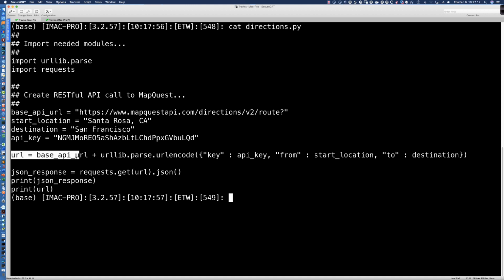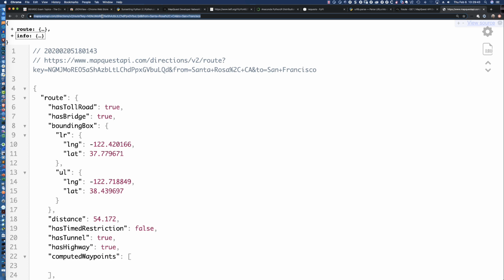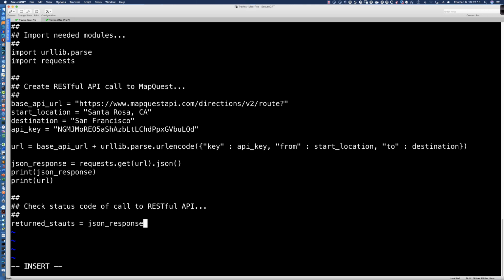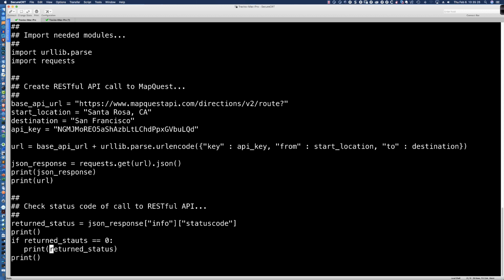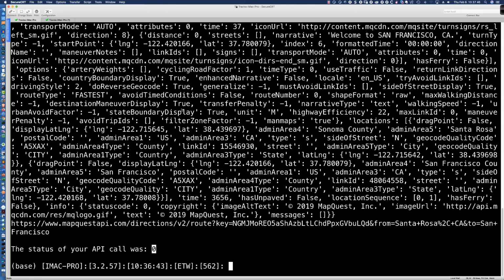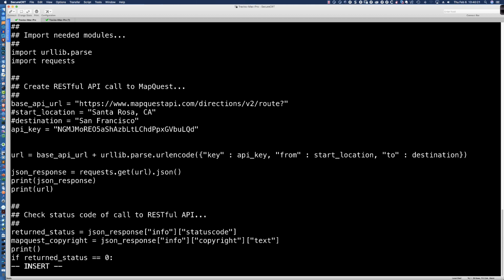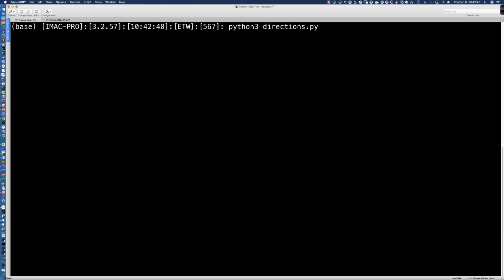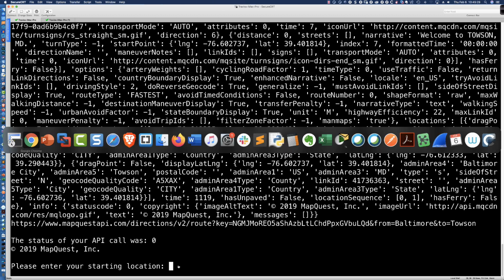HUT 8 Techtorial - DevNet Associate DEVASC 200-901: Parsing JSON Data with Python 3 - Part II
In this comprehensive and exhaustive Hut 8 'techtorial' we take a deep dive look at how to use the Python programming language to parse JavaScript Object Notation (JSON) data. In Part II we will now dig into the JSON data that has been returned to us and look at how we access the JSON "info" object (which looks like a Python dictionary and we access the data just like we would a Python dictionary!) and we pull the status code and MapQuest copyright information from that JSON object using the Python programming language! Pretty cool stuff!!! We also add in the Python code to check the return status of our API call and make our program interactive by prompting the user for the starting and ending locations! Enjoy!